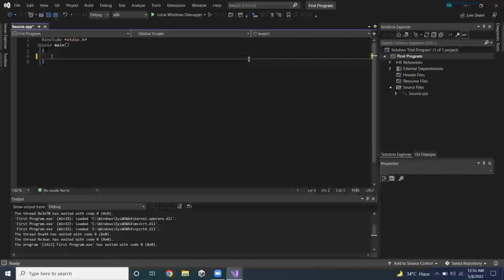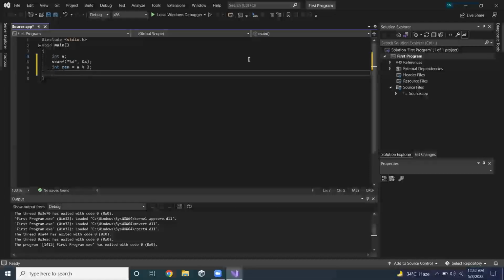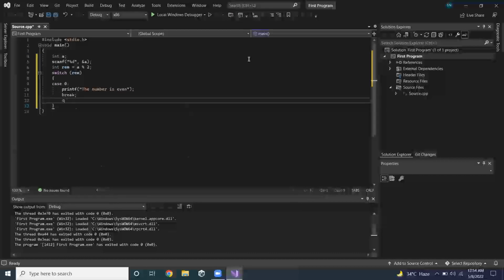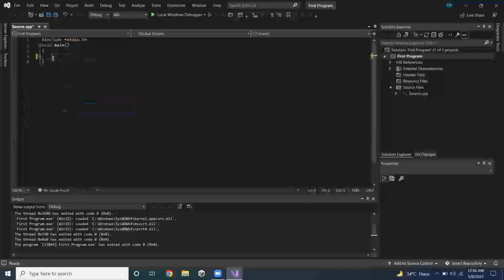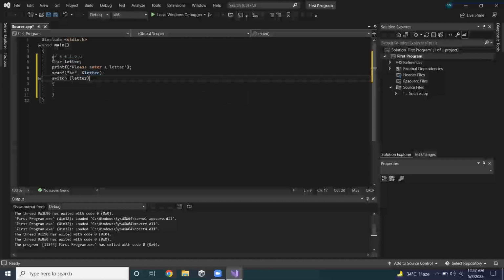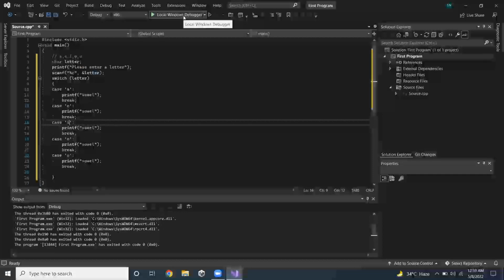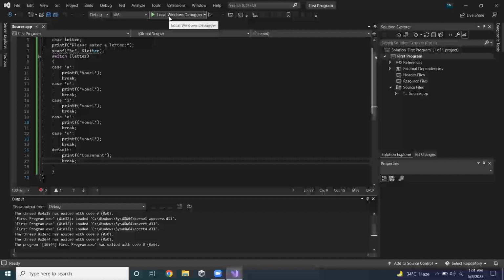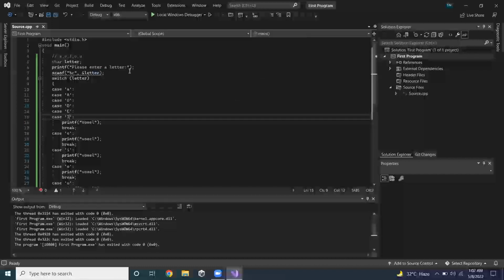Switch Case statement in C Programming Language with examples | Tutorial # 20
In this tutorial we are going to learn about switch statement in C language. Switch statement is a decision making statement which is an alternative of If else if statement in C language. We will also discuss about cases and and default and break statement.
We will solve a program to check whether a character is vowel or consonant using switch statement.